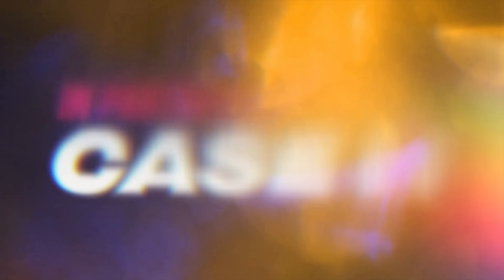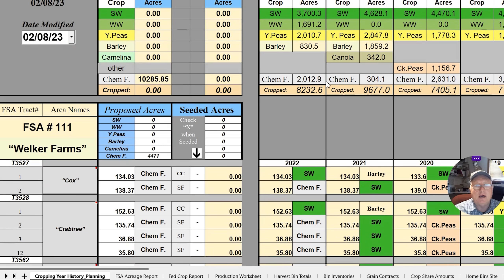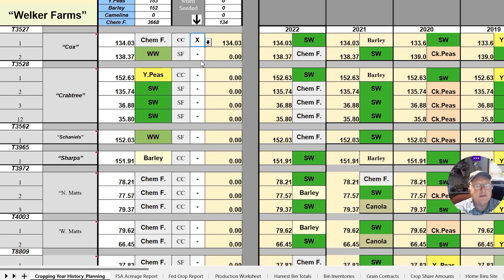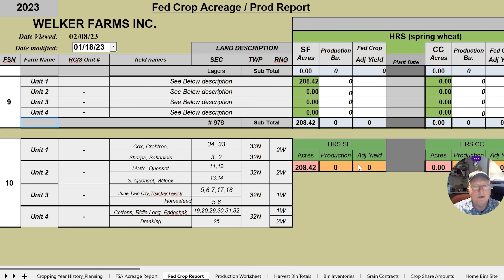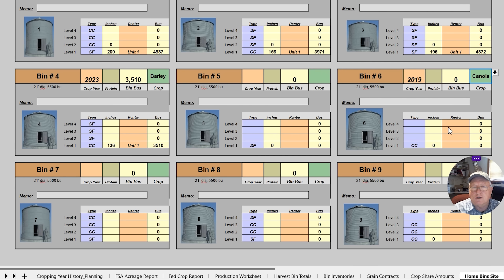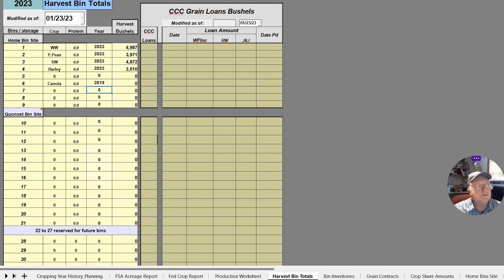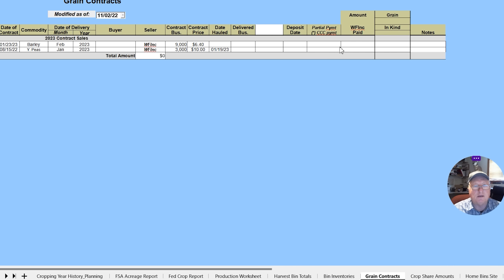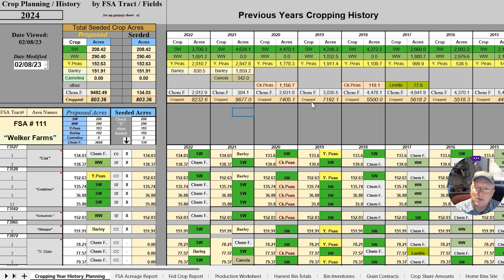I DESIGNED my own FARM MANAGEMENT SOFTWARE!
Mastered Excel Spreadsheets!

►SPECIAL THANKS TO OUR CHANNEL PARTNER CASE IH!

►HATS, SHIRTS & MORE? CLICK HERE!

►SONGS USED
Sack of Bones - Sum It